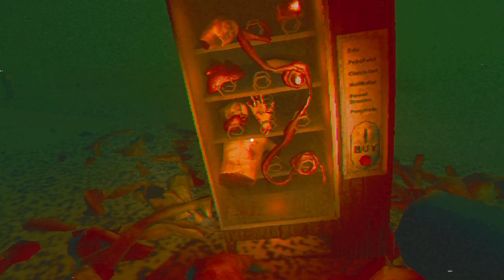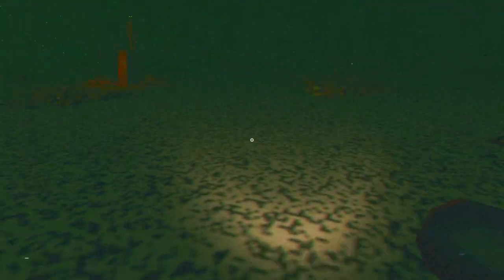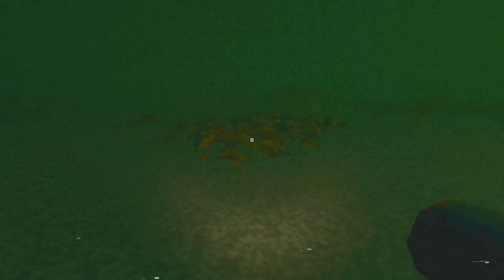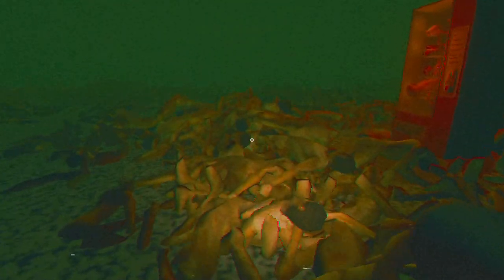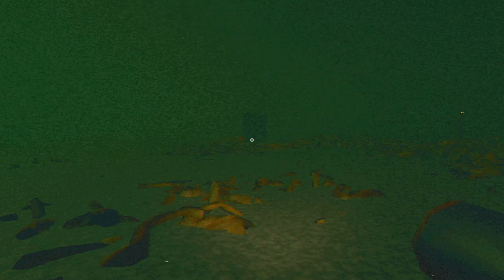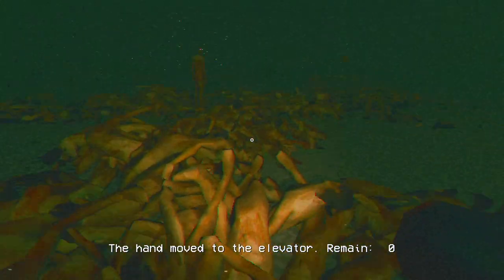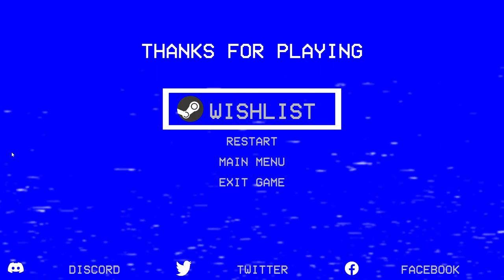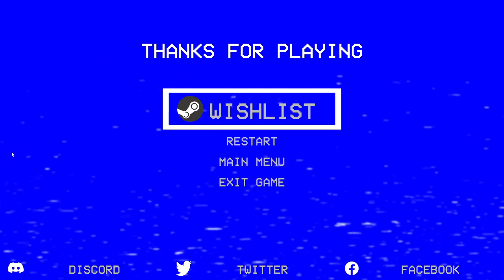Spiral Down With Me - Let's Play MORE The Fridge is Red Demo